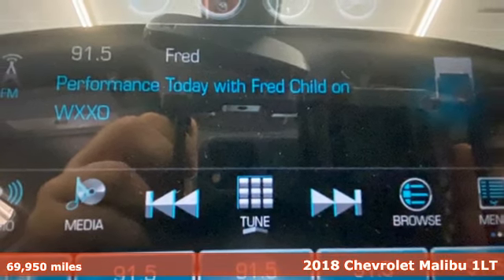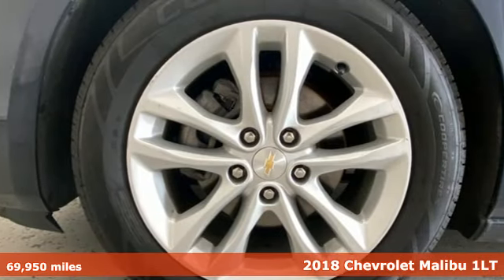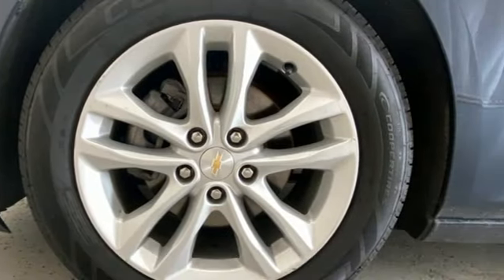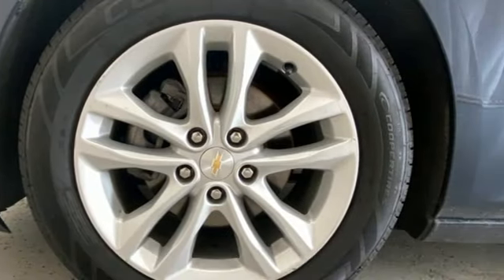2018 Chevrolet Malibu Rochester NY Victor, NY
Year: 2018
Make: Chevrolet
Model: Malibu
Trim: LT
Engine: 1.5L DOHC
Transmission: 6-Speed Automatic
Color: Blue
Interior: Dark Atmosphere/Medium Ash Gray
Mileage: 69950
Stock #: VT45979A
VIN: 1G1ZD5STXJF165111

Address:
6520 State Route 96